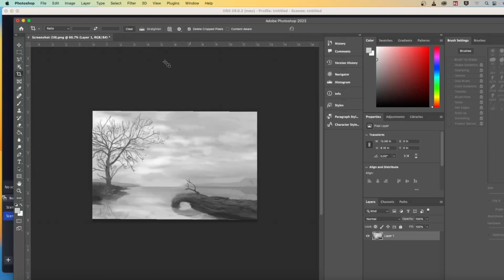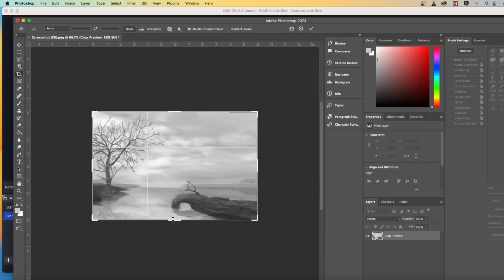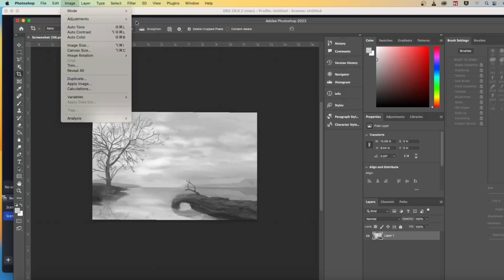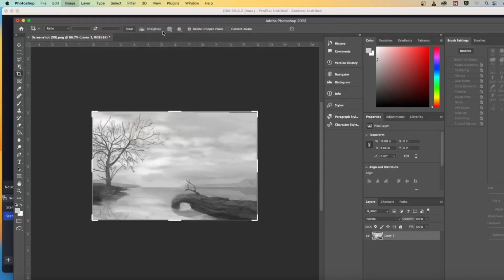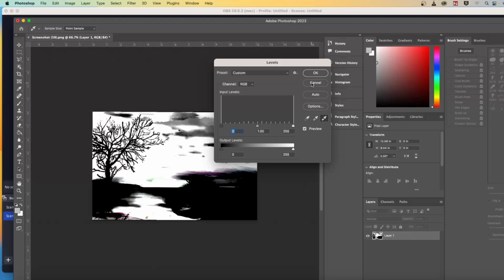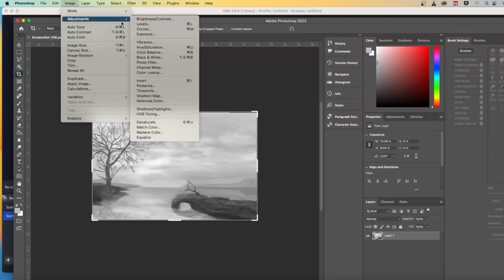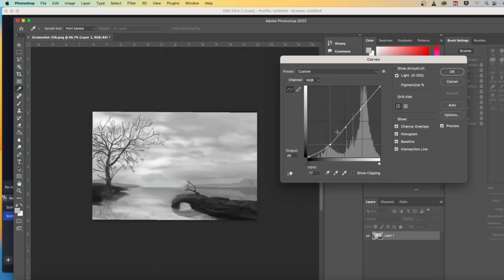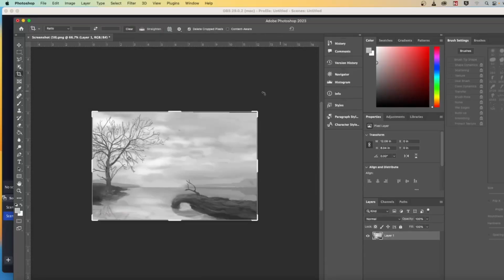Adjustment Tools in Photoshop